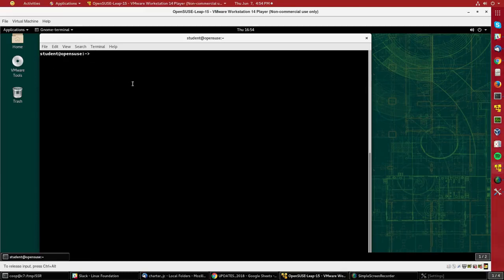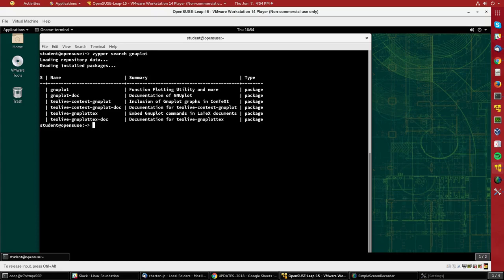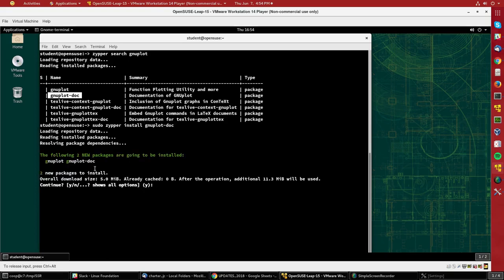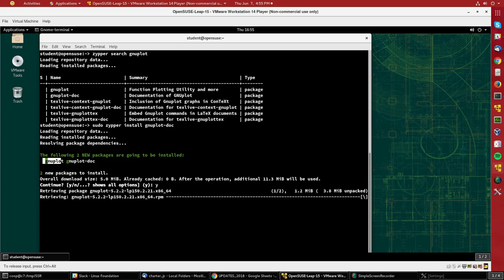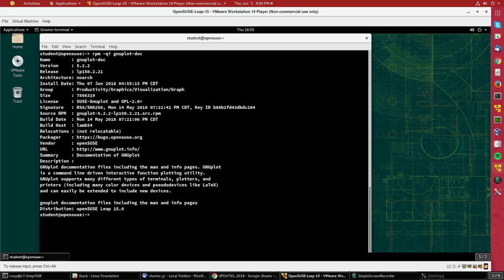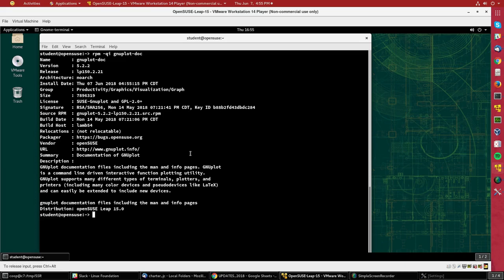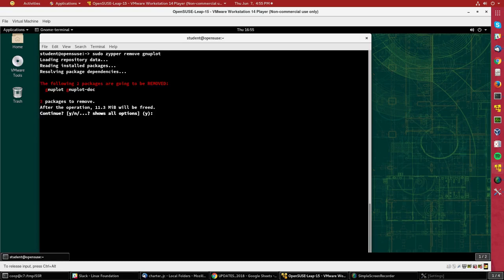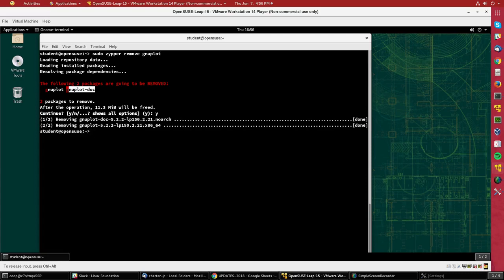High-Level Package Management with zypper on openSUSE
This is a demonstration on how to manage Linux package on openSUSE.